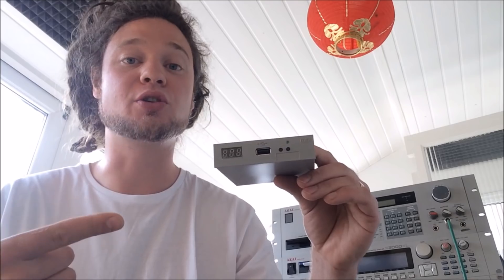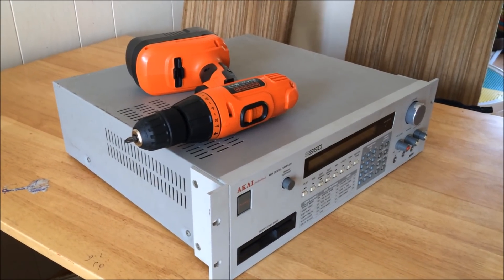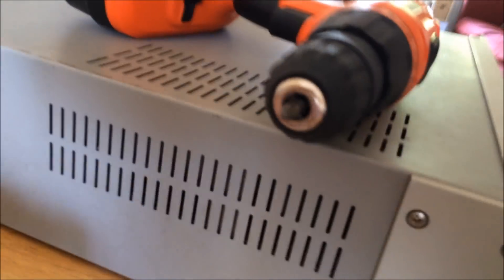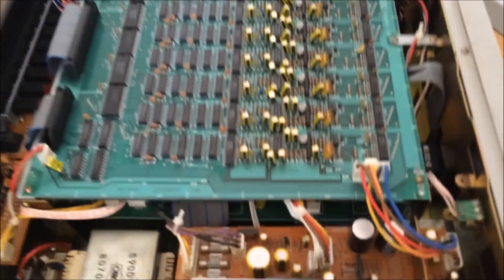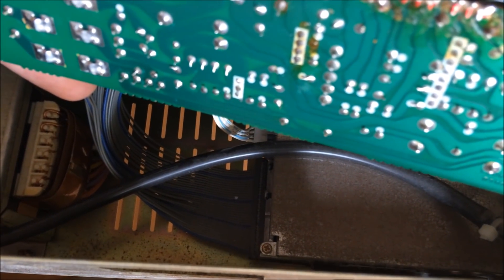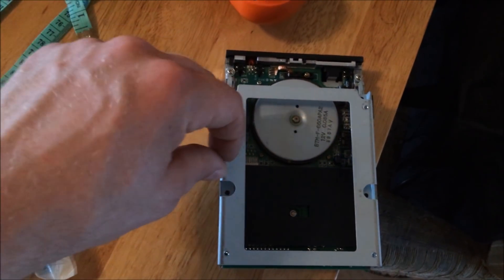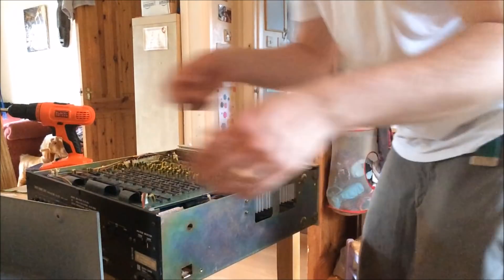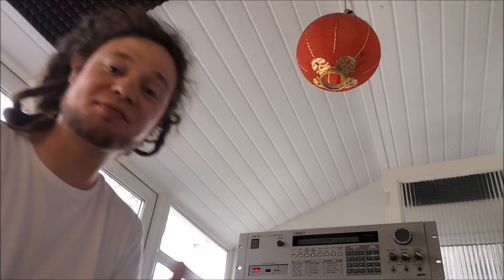HOW TO install a Gotek USB floppy emulator in an AKAI s950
If you want to see how a Gotek floppy emulator is installed in an AKAI sampler, here's me fumbling my way through it.

If you want to buy one ready flashed with the HXC firmware, all soldering done, with a USB stick already set up for use with you s950, holler at this dude Turkey Red on ebay:
Recommended! Super helpful and it was just plug n play. Apparently they'll work for a variety of devices. You just need the right firmware, and .cfg file on the USB stick.